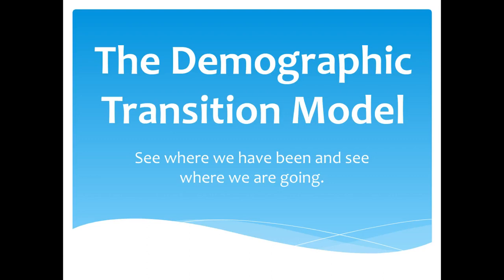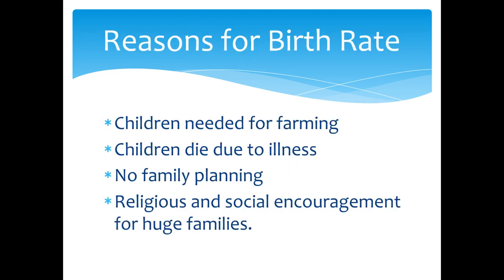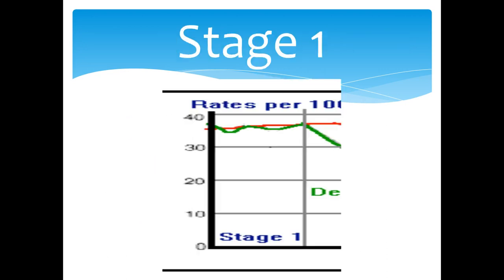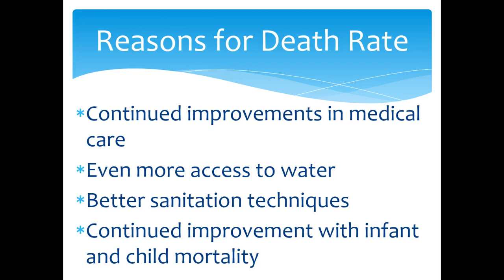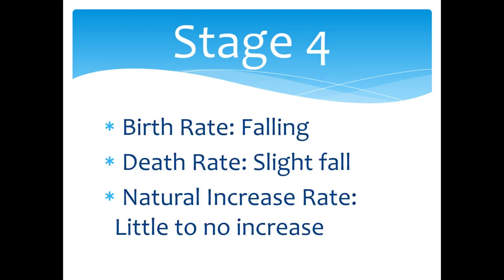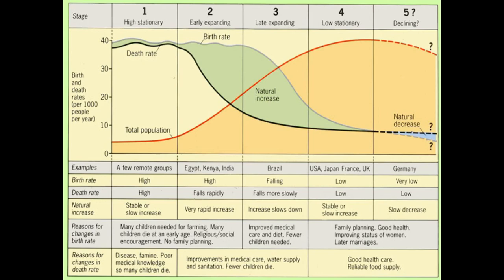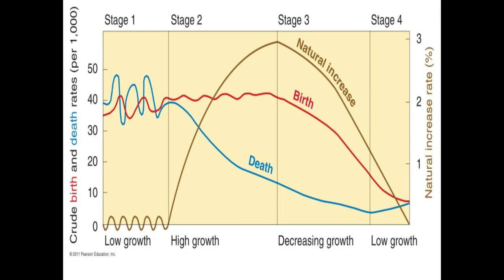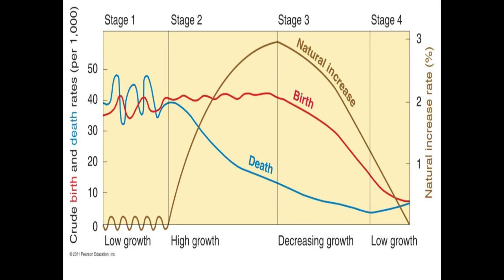The Demographic Transition Model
A brief look at the demographic transition model